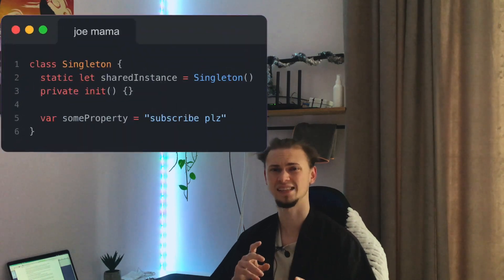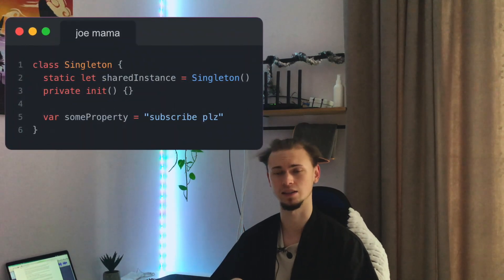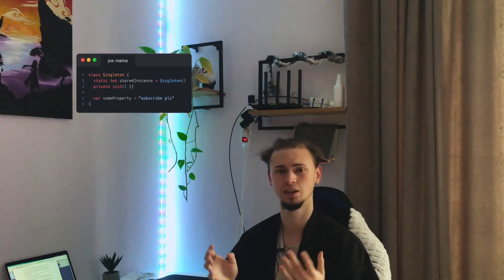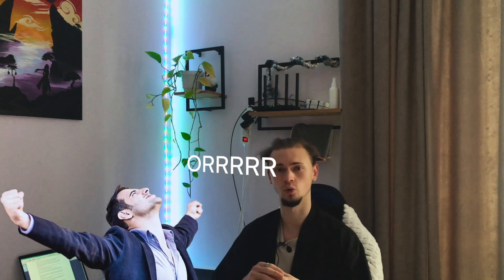THE KILLER of Singletons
In this video you will find out who is the ACTUAL KILLER of Singletons in Swift. Hope you find it helpful and funny! Merry Christmas and Happy New Year!

-- Timecodes --
00:00 Introduction
01:10 What are Singletons and Dependency Injection?
02:36 Advantages of Dependency Injection Over Singletons
03:33 Disadvantages of Singletons
05:17 Conclusion